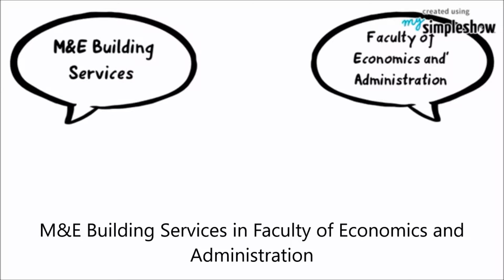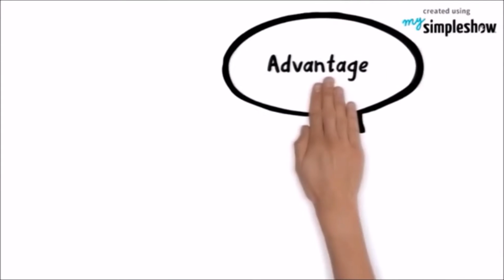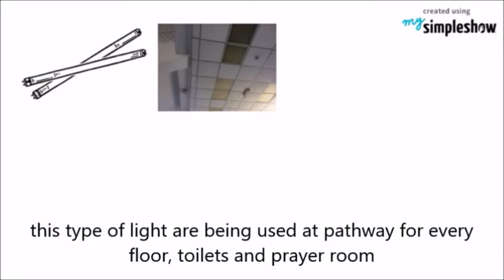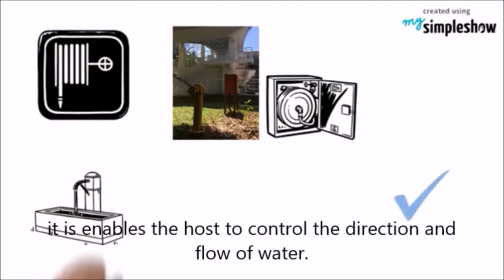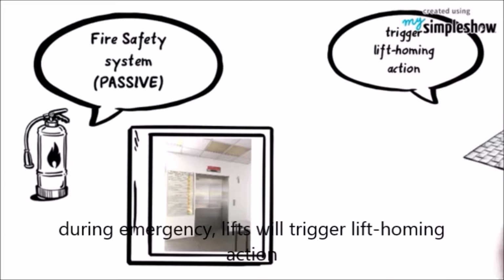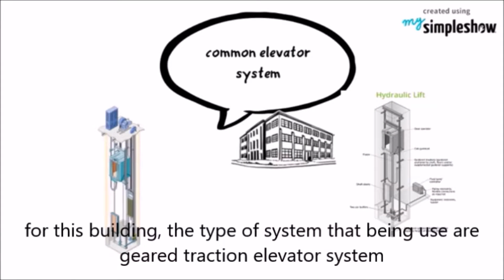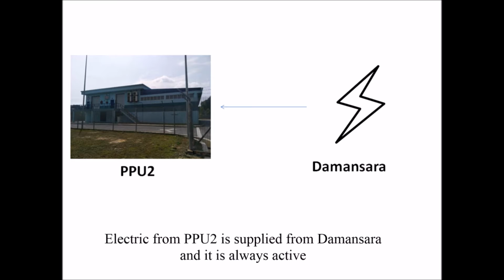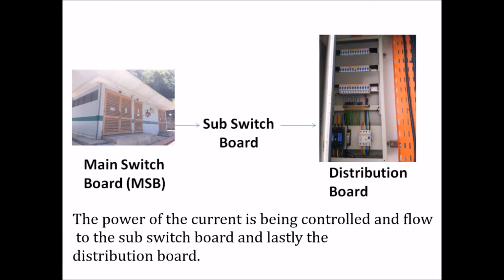2017 2018 BIB1011 video group D mp4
Mechanical and Electrical services in Faculty of Economics and Administration.